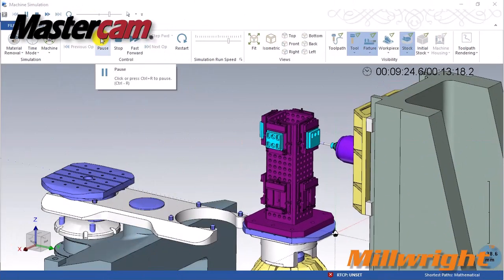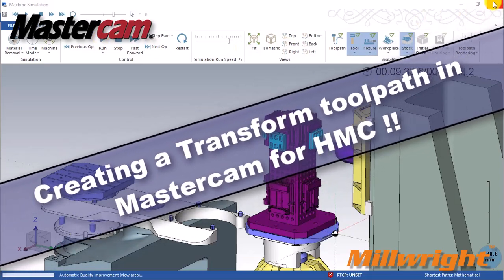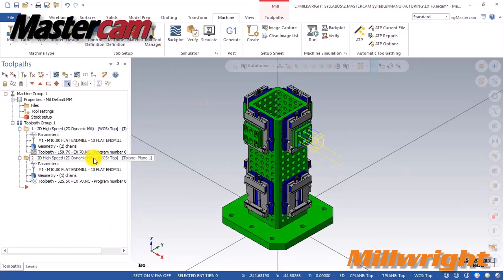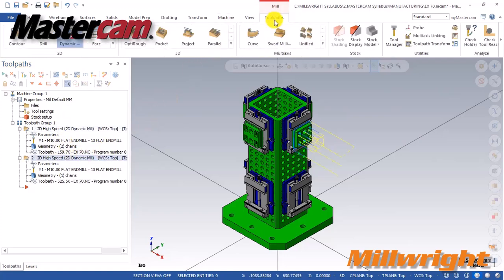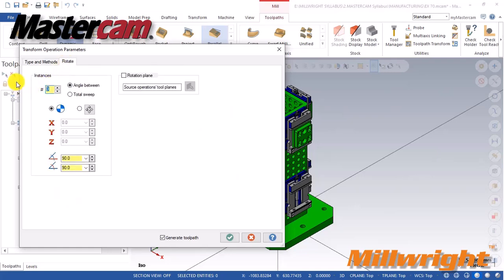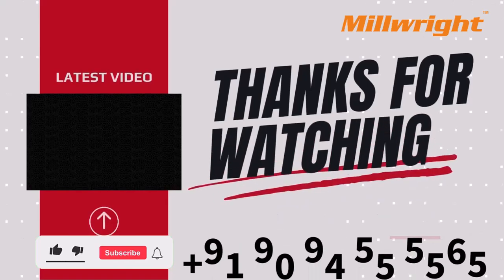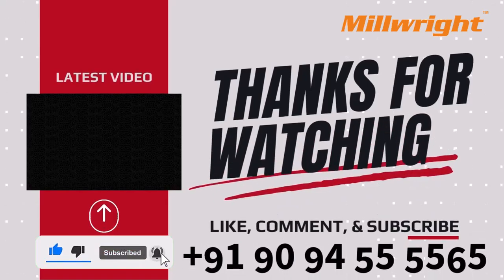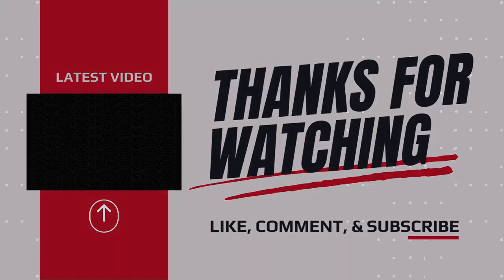Mastercam Transform Toolpath Tutorial | 4th Axis Machining on HMC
Welcome to our in-depth tutorial on creating a Transform toolpath in Mastercam for 4th-axis machining on a Horizontal Machining Center (HMC). Whether you're new to Mastercam or looking to refine your skills, this step-by-step guide will walk you through the entire process, from setting up your part to exporting the final CNC code.

In this video, you'll learn:

How to set up your part and coordinate system in Mastercam
Configuring the 4th axis on your HMC for accurate machining
Creating and applying a Transform toolpath for complex machining operations
Verifying and simulating your toolpath to ensure precision
Post-processing and exporting your CNC code for seamless machine operation
Mastercam's 4th-axis capabilities allow for intricate and precise machining operations, and with this tutorial, you'll be well-equipped to take on advanced projects.